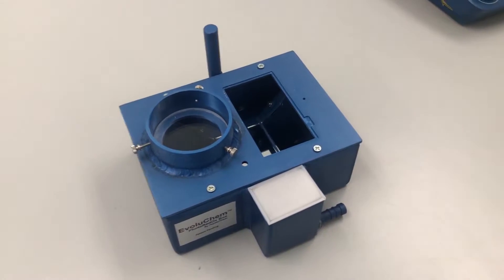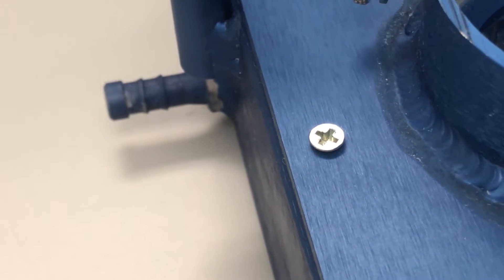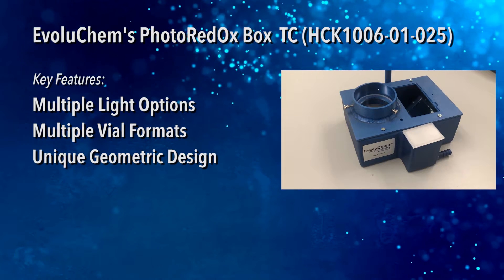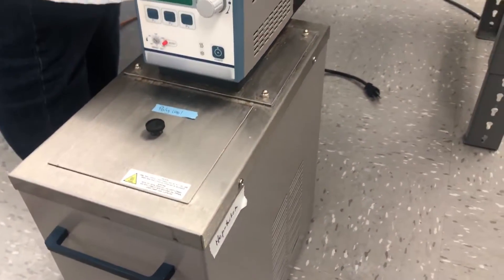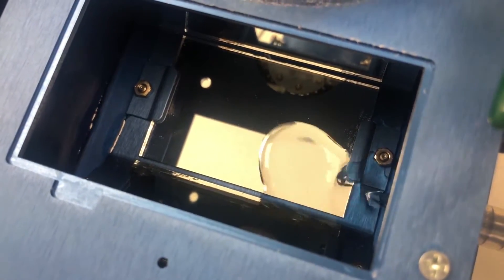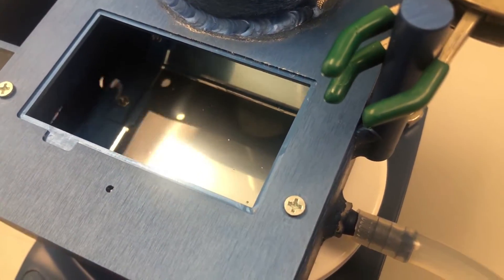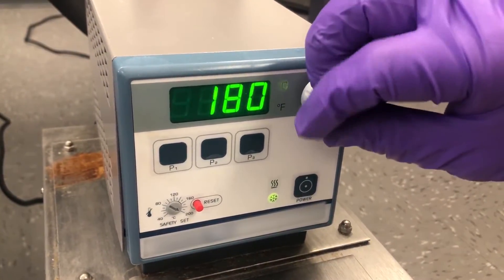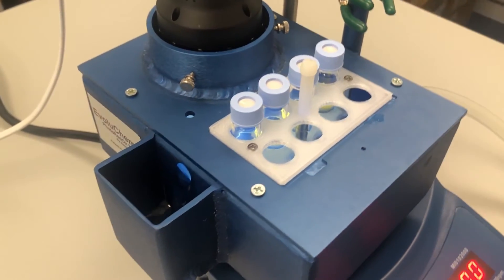PhotoRedOx Box TC (Temperature Controlled)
A short overview of the EvoluChem PhotoRedOx Box TC (Temperature Controlled) photoreactor which can connect to a standard heater/chiller unit to maintain experiment conditions between 0 and 80 degrees celsius.